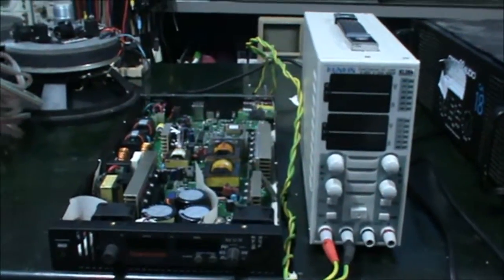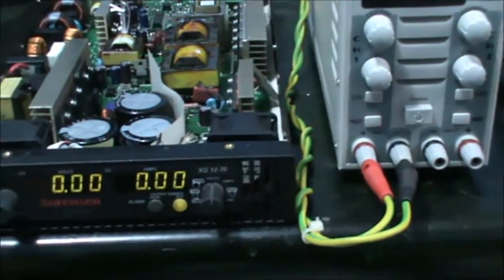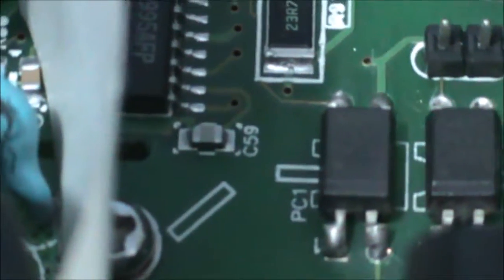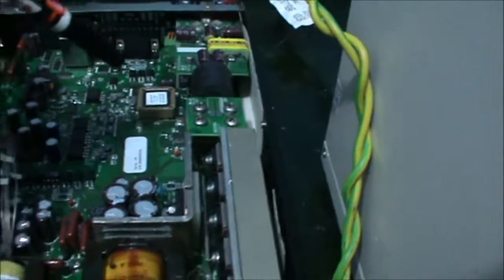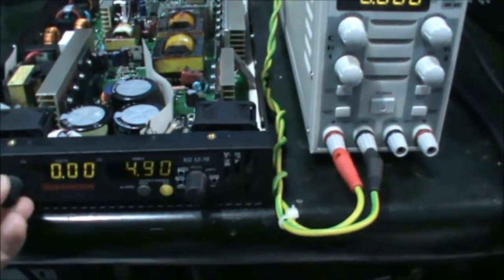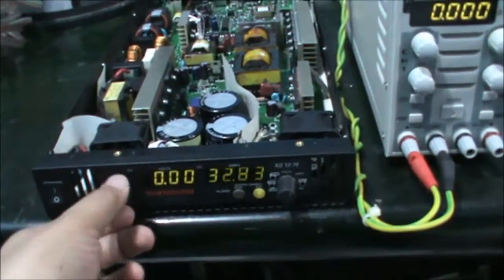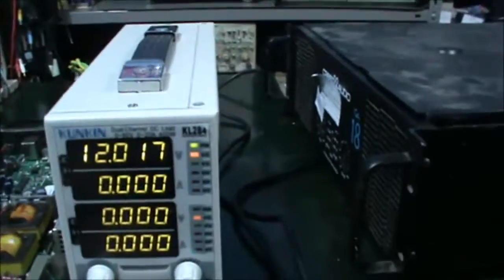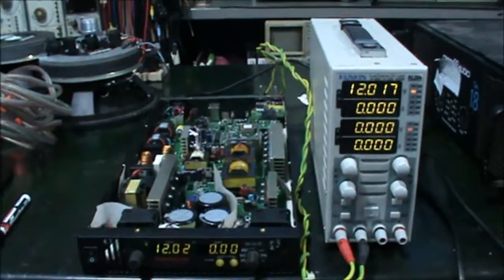Sorensen XG 12-70 Ametek Xantrex No output problem, solved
Problem encountered :  No Vdc output at terminal bar.
Inspection :  All those is OK ; source line, power factor circuit, Vdc for logic circuit, Fuses, fans, PWM, switching trasformer.
Problem on opthocoupler PC2 (NEC PS2581), also you need to check PC1.